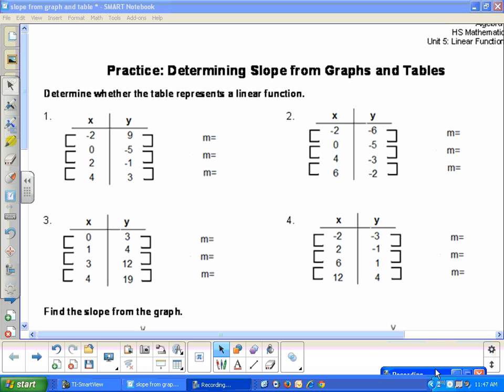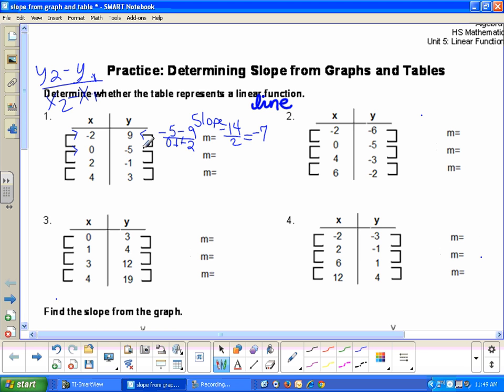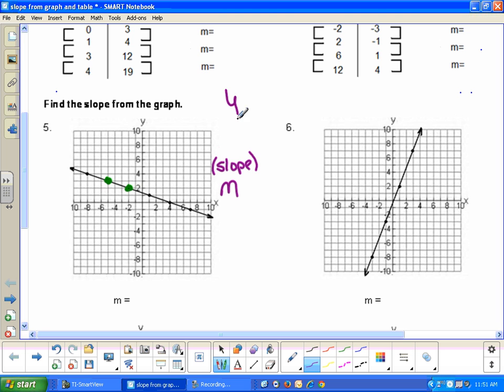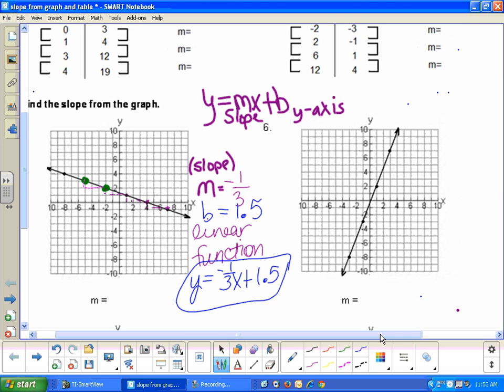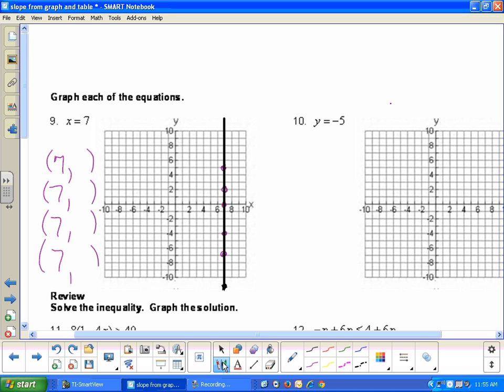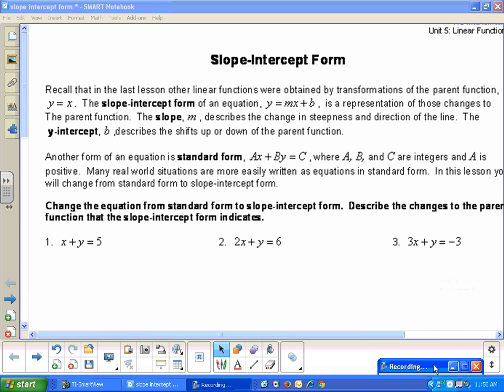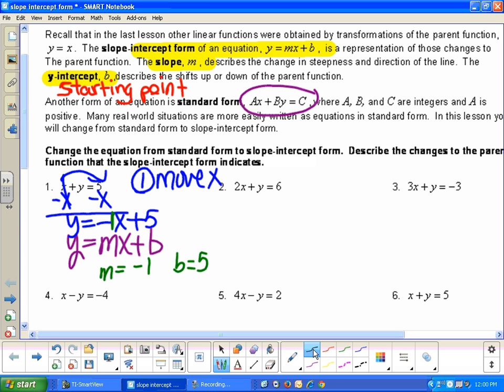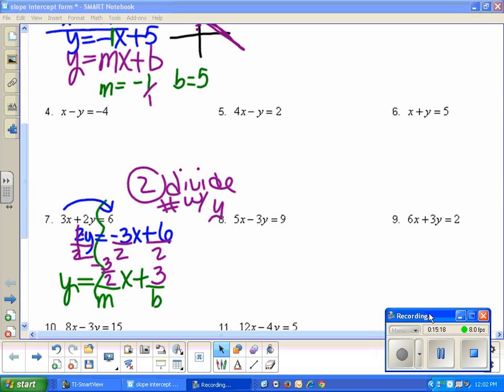slope intercept form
find slope from several sources and match graphs to equations